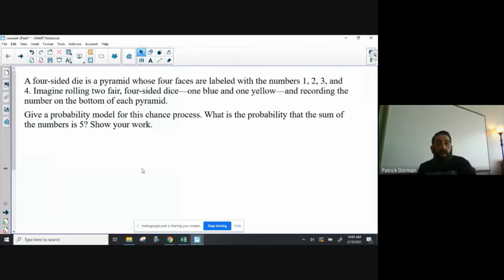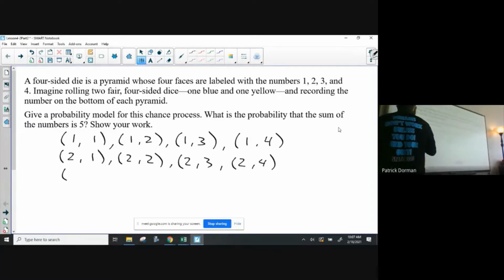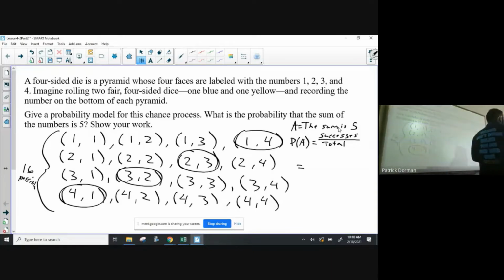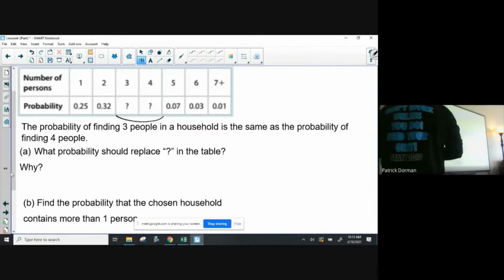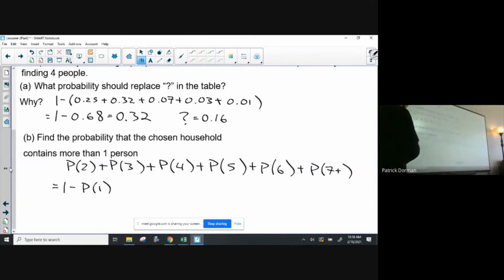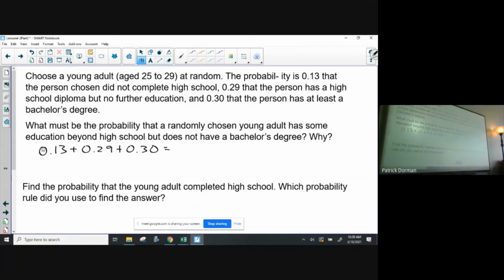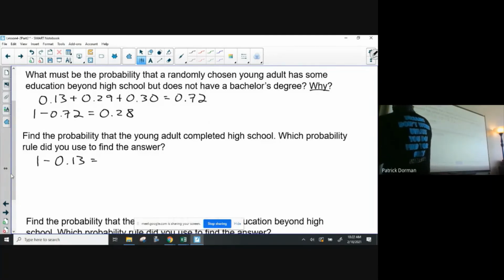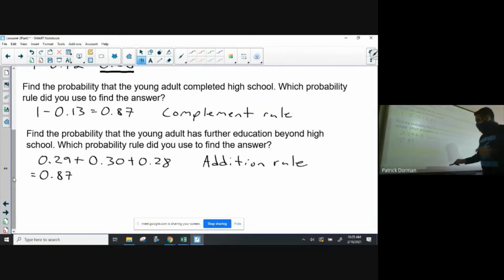Lesson 4.2 Part2 Basic Probability Rules